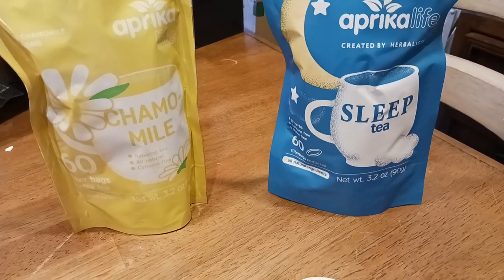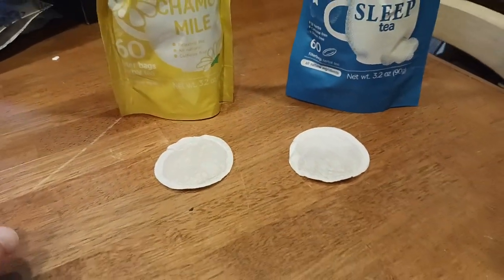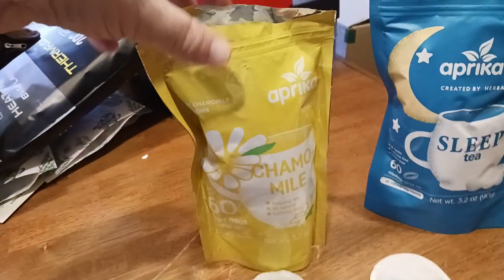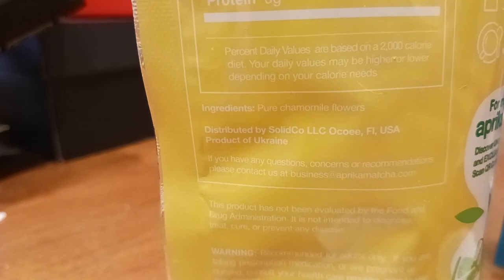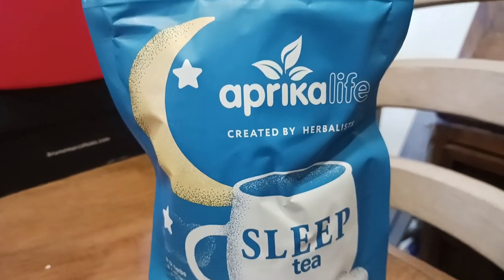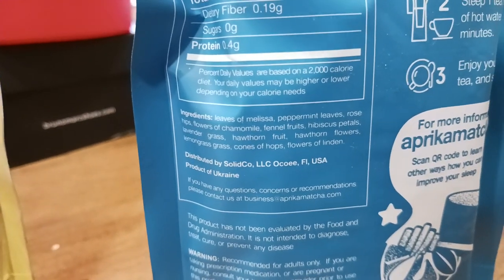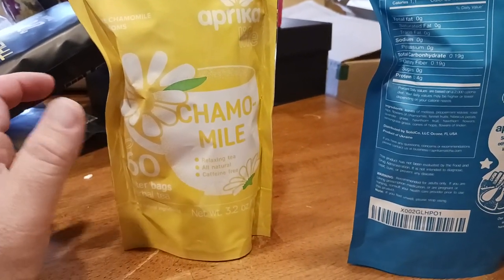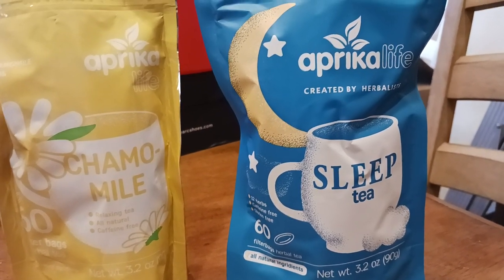957. Aprika Life Chamomile Tea vs Sleep Tea when to take how what's the difference between review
Chamomile Tea

Sleep Tea

HEALTH FITNESS
Massage Gun

Hydro Flask

Hydro Flask w Straw

Protein Powder

Casein Protein

Pre Workout

Nitric Oxide

B Complex

Chews & Fuel

Vitamin D3

Fish Oil

Testosterone Boost

Calm Aid

Chamomile Tea

Sleep Tea

Pill Case

KITCHEN
Kitchenaid Mixer

Instant Pot

Food Processor

Food Dehydrator

Vacuum Sealer

Smoothie Blender

Nonstick Skillet

5.5 Dutch Oven

6 qt Dutch Oven

Roasting Pan

Wireless Thermometer

Basting Brush

Cutting Board

12" Chef Knife

Breaking Knife

Boning Knife

Poultry Shears

Food Scale

Silicone Turner

Slotted Spatula

Pepper Mill

Oil Sprayer

Water Filter

Pasta Press

Pasta Deluxe

Pasta Maker

4 Qt Old School Ice Cream Maker

Rock Salt

1.5 Qt Auto Ice Cream Maker

1 Quart Ice Cream Container

2 Quart Ice Cream Container

HOME FURNISHINGS
Outdoor Sofa Seating Dining

Outdoor Heating

End Tables

Coffee Bar

TV Stand

Rolling Seat

Honeydew Pillows

Blanket Pillow

FASHION & ACCESSORIES
Night Driving Glasses

MENS SHOES
All Hiking

WOMENS SHOES
All Hiking